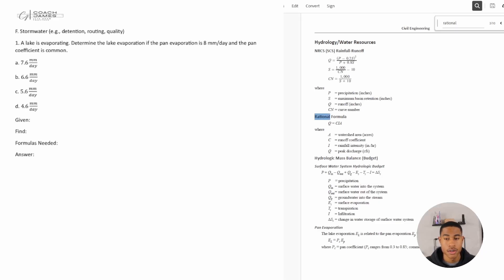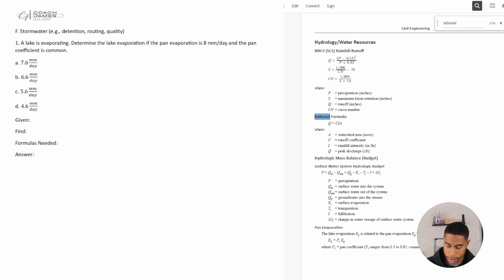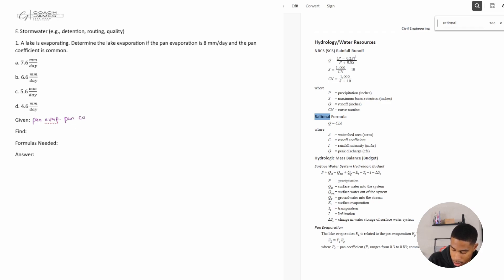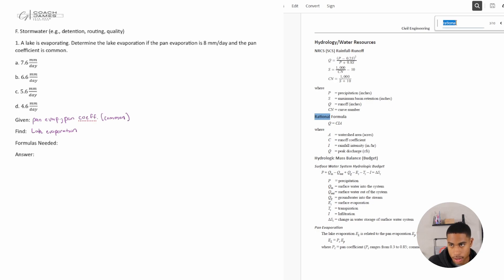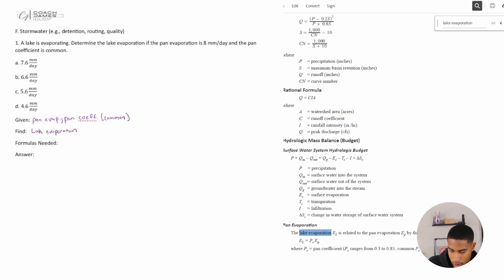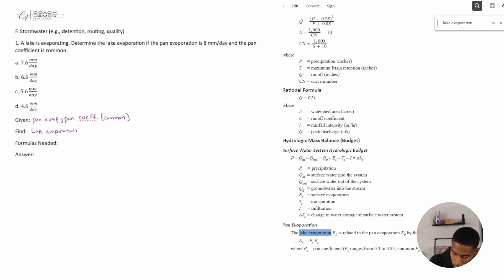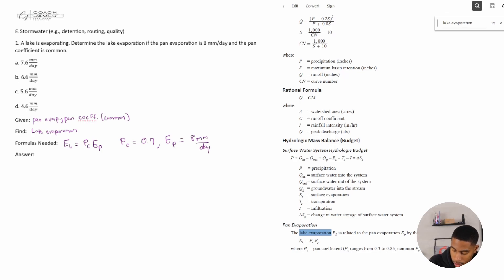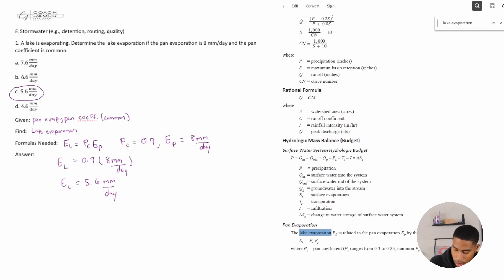2024 FE Exam Review Civil Water Resources Stormwater Practice Problem and Solution